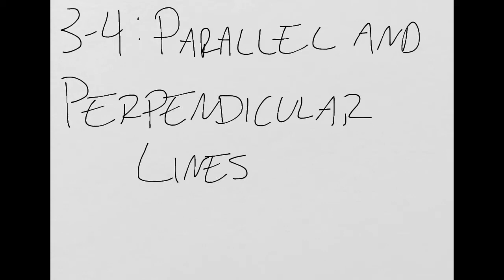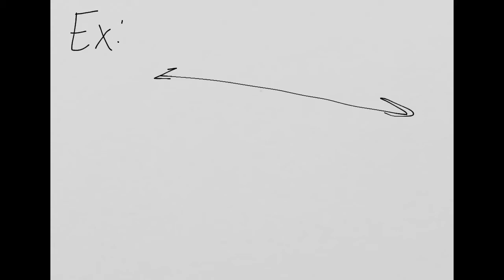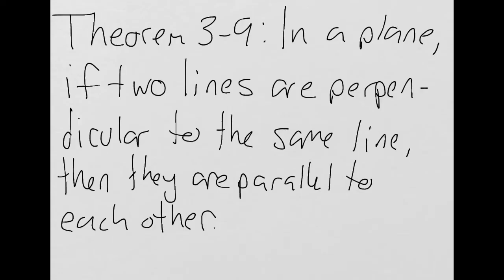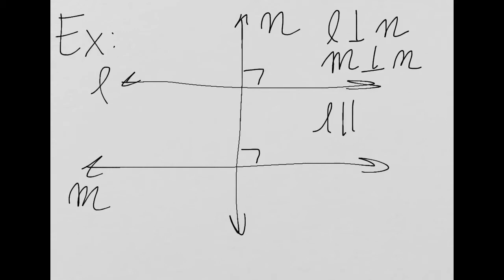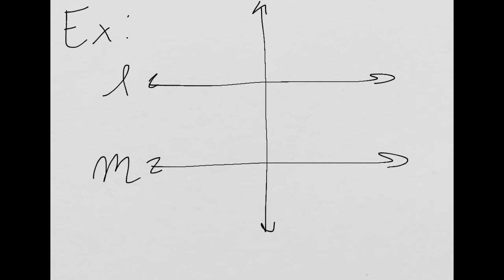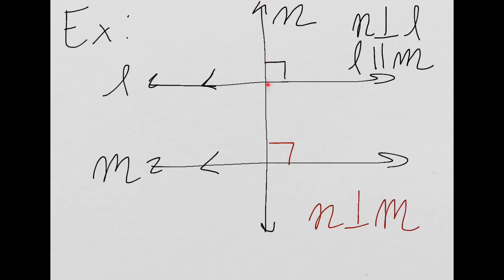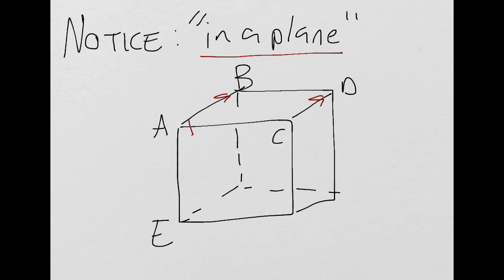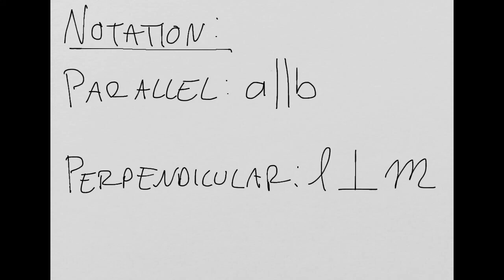3-4: Parallel and Perpendicular Lines